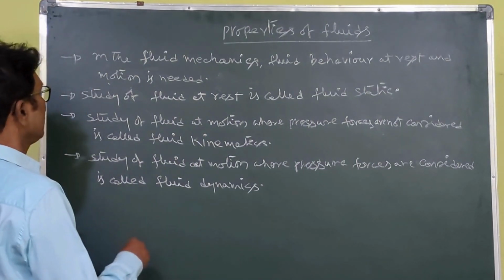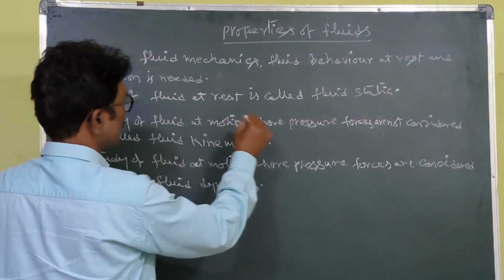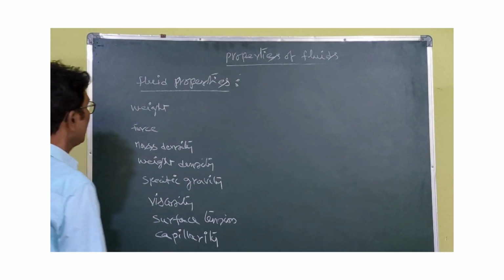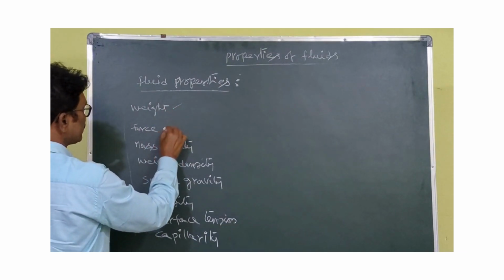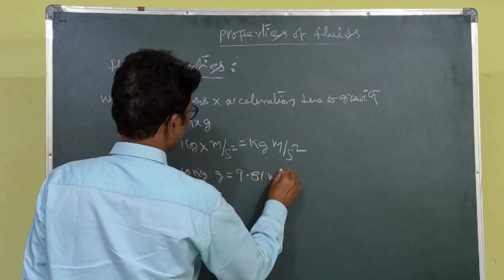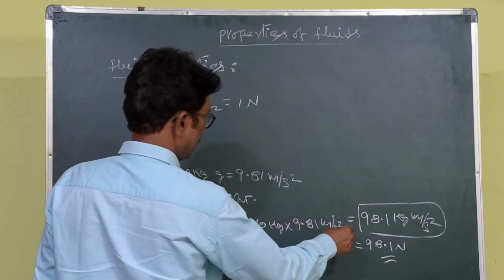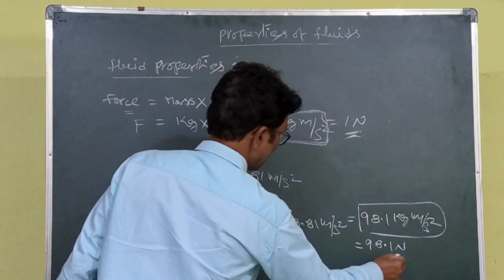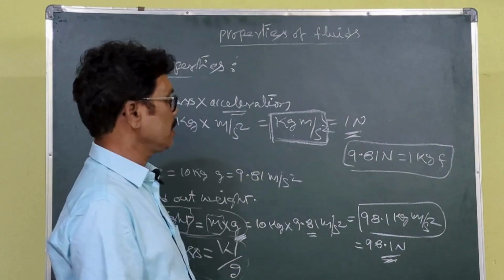PROPERTIES OF FLIUDS (WEIGHT AND FORCE)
PROPERTIES OF FLIUDS
(WEIGHT AND FORCE)
JEE/NEET/ ENGINEERING STUDENTS
FLUID MECHANICS